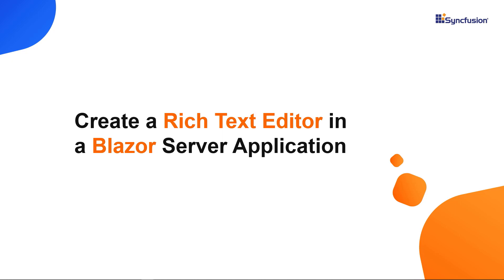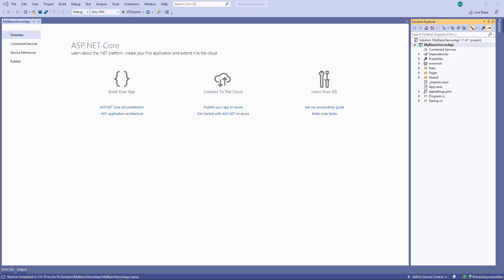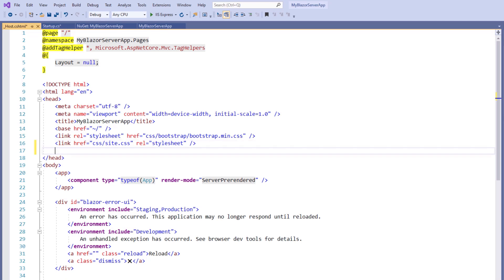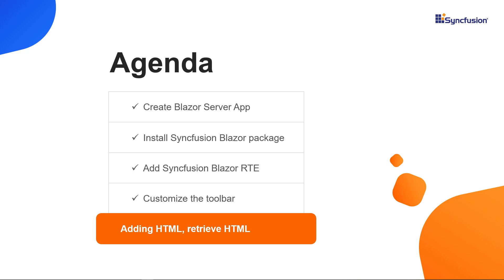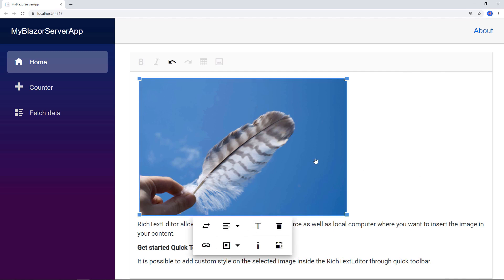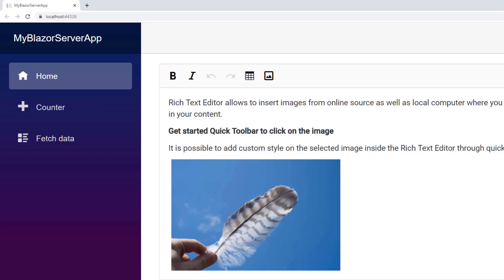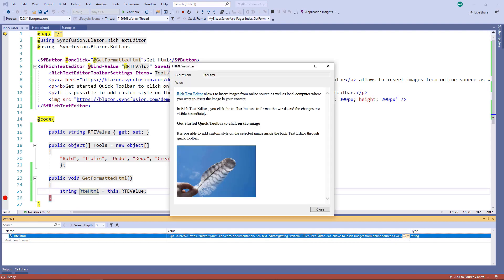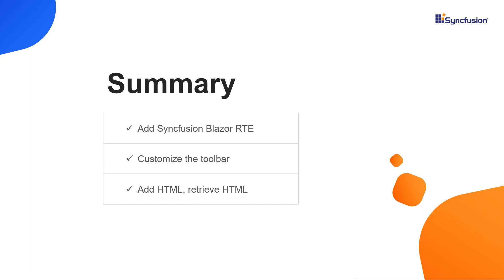Create a Rich Text Editor in a Blazor Server Application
Learn how easily you can create and configure the Blazor Rich Text Editor of Syncfusion in a Blazor Server App.
This video explains how to edit and format the HTML and Markdown content using the Blazor Rich Text Editor component of Syncfusion. It also explains few of the important features of Rich Text Editor like how to customize the toolbar, add HTML elements, and retrieve formatted HTML content.

[00:00] Introduction
[00:42] Setup Blazor environment
[01:42] Install Syncfusion Blazor assemblies
[03:15] Add Syncfusion Blazor RTE
[04:05] Customize the toolbar
[04:52] Add HTML elements to RTE
[08:17] Get the HTML content from RTE
[10:21] Working with Markdown content